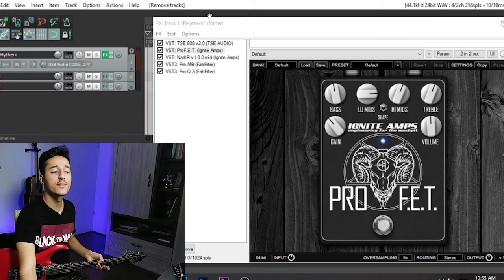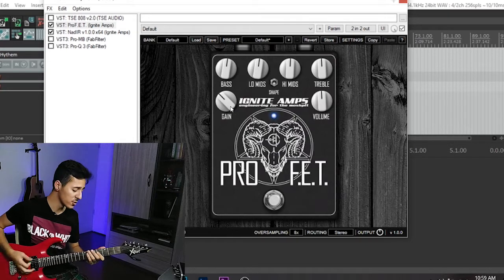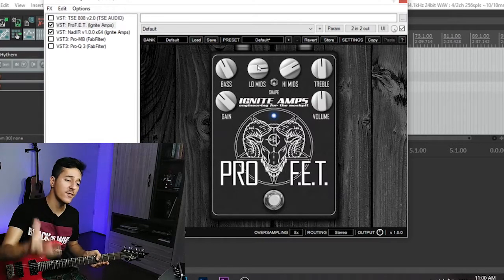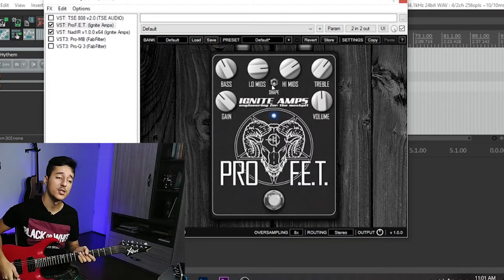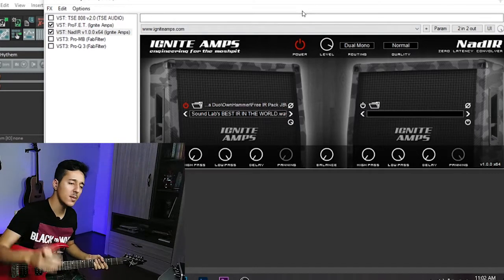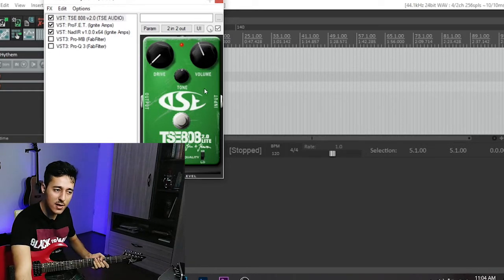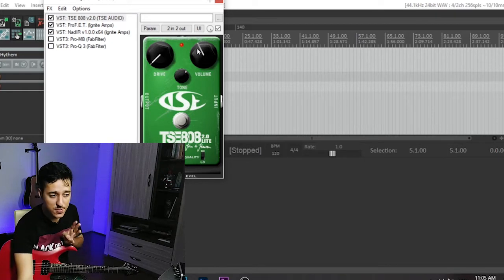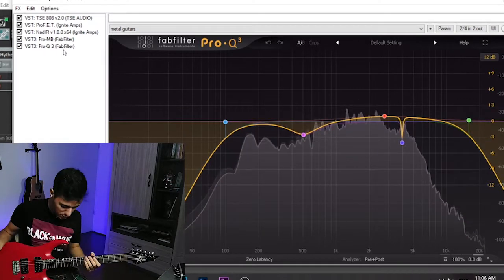Free Massive Metal Guitar Tone In 6 Minutes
Chapters:
0:00 Intro-Tone Test
0:23 Set Pro F.E.T
2:55 IR Loader
3:48 Overdrive
5:04 Compressor
5:23 Eq
Make sure to subscribe to my channel so that you won't miss my videos, i upload every Saturday and Thursday about Guitar covers, Amp sims, Reaction Videos and Fun stuff related to Music... Here is the subscribe